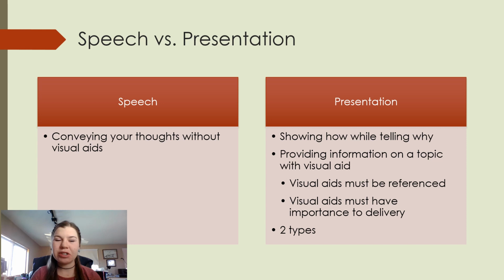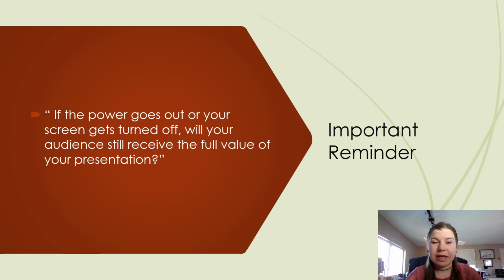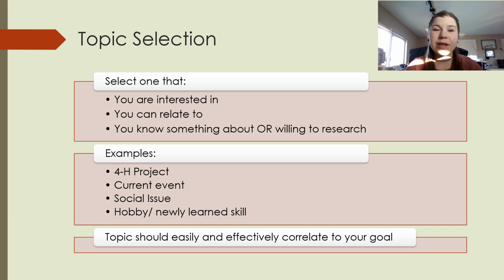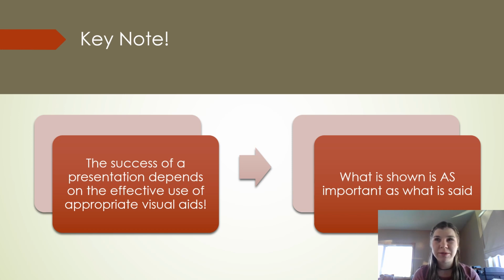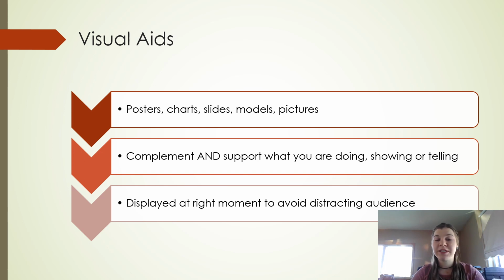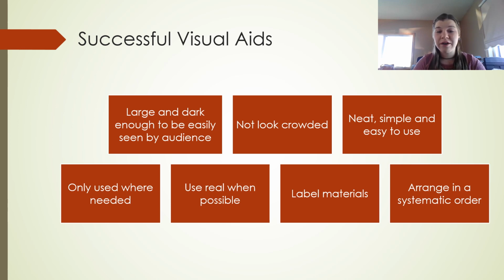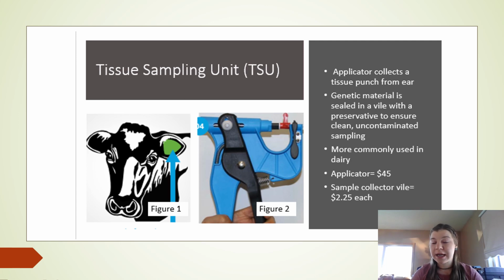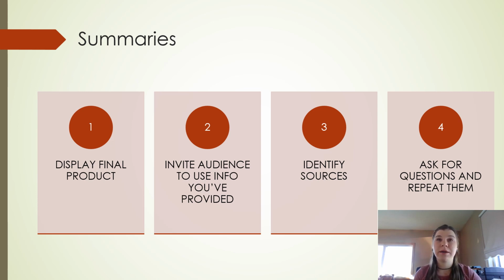All About Presentations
A resource video created by Kira Axley, 4-H Alum.  This video is a useful tool for 4-H members wanting to create award-winning presentations.

Kira provides tips on how to do a presentation vs a speech and guidelines on what is needed to do a great presentation.